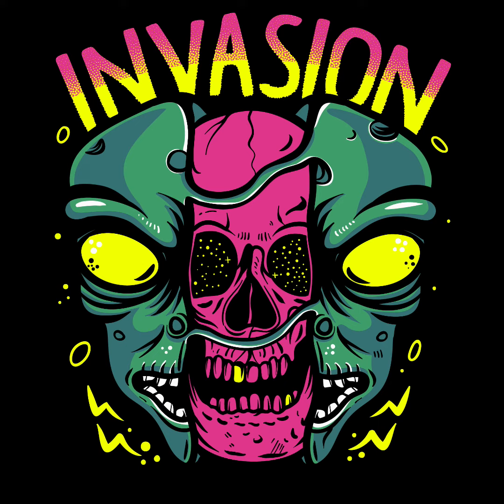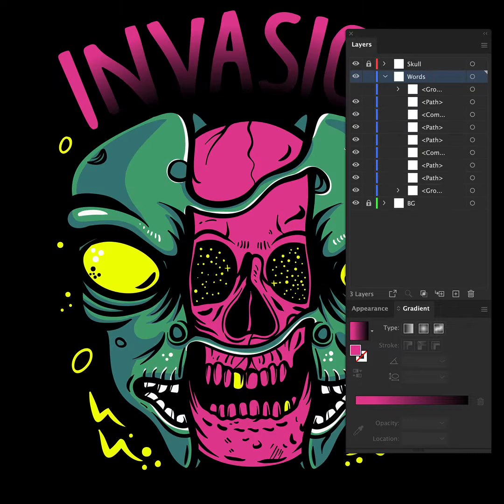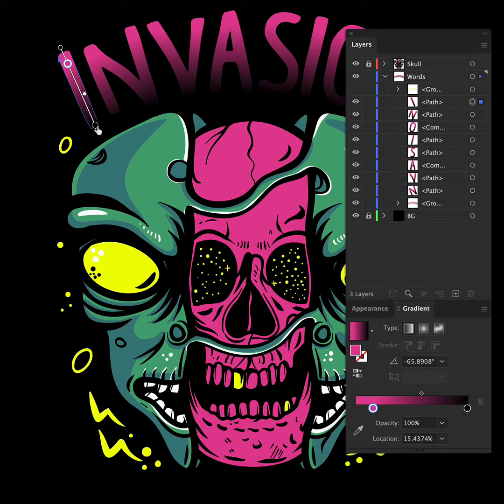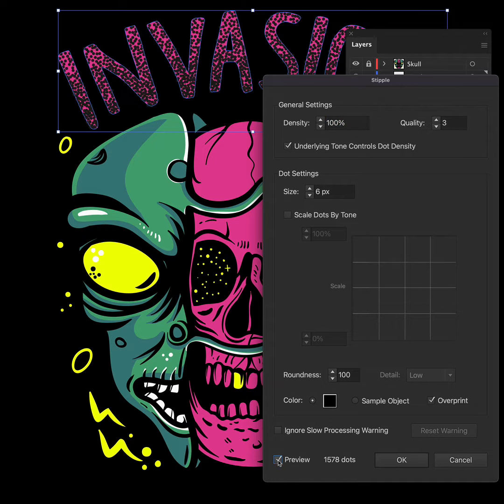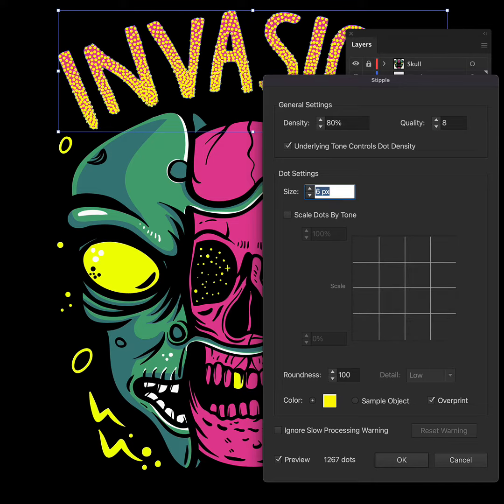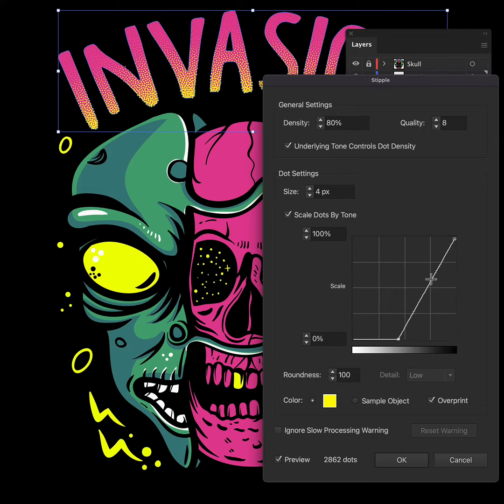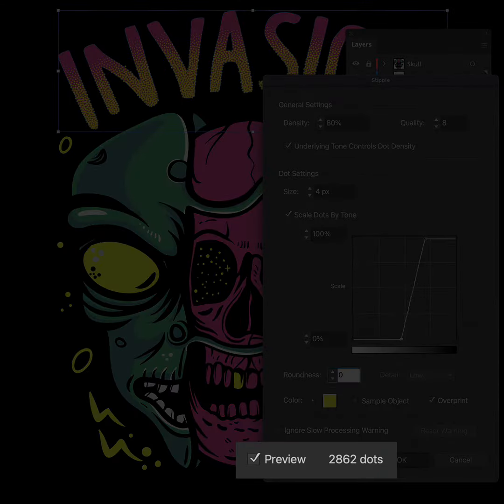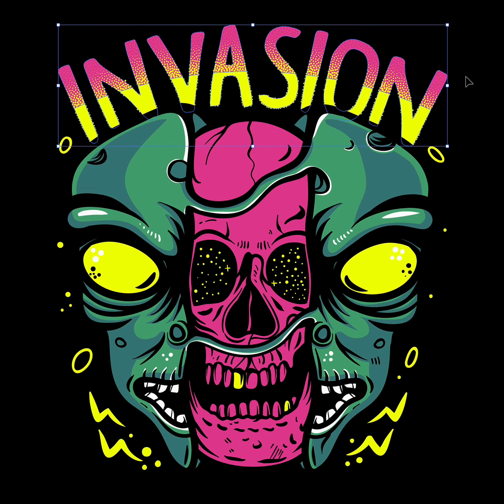Create gradient stipple shading in Illustrator | Astute Graphics Quick Tip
In this quick tip we wanted to show you how we created this stipple effect on text in Illustrator using the Stipplism Plugin.
⭐️ Outline the text and copy and paste the group in front.
⭐️ Ungroup the top objects and add a linear gradient to each of them.
⭐️ Doesn’t matter what top color you use, but we want to be fading down to black.
⭐️ Align each gradient to run down the letter.
⭐️ When you’ve done that to each of them, select them all and head up to Effect - Stipplism - Stipple...
⭐️ Turn on the Preview option, but be careful as Stipplism can create 1000s of dots, you don’t want your computer to grind to a halt, so be mindful of any numbers you start typing in.
⭐️ Change the Output Color by double-clicking the Color Preview window.
⭐️ Use the top values to Scale the overall Density and Quality of the output.
⭐️ Adjust the Size of the dots, and turn on the Scale Dots by Tone option. This now means it will look at the liner gradient we used originally, and gradually scale them based on white to black.
⭐️ Use the Gradient Graph to fine tune the scale graduation. We’ve brought the 0% and 100% markers quite close to the center to create a sudden change in scale.
⭐️ You can reduce the Roundness value to make your dots asymmetrical.
⭐️ Click OK to confirm.
⭐️ To create the half text group we made in the video, make another copy of the original background text group, and paste it in front.
⭐️ Draw an arc across all the letters and use the AG Trim + Join (part of DynamicSketch) or Pathfinder to trim away the top half of the letters.
⭐️ Ensure you close the paths left over before filling them in the same color as your Stipplism dots.